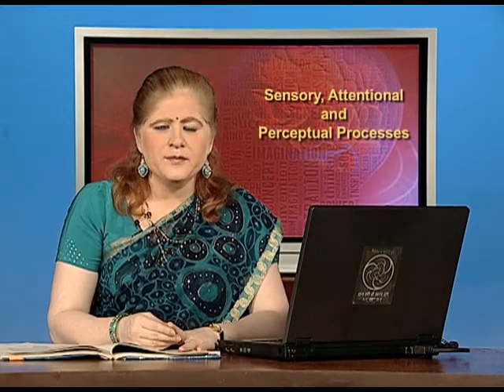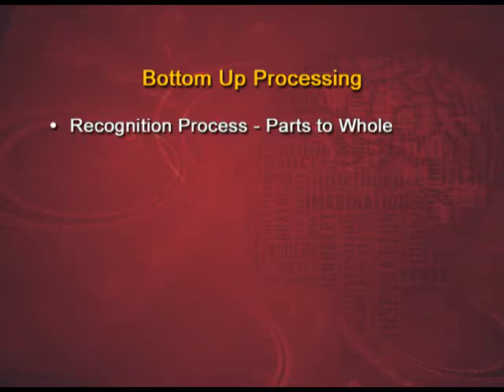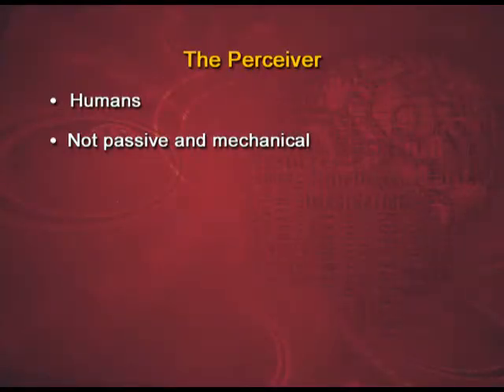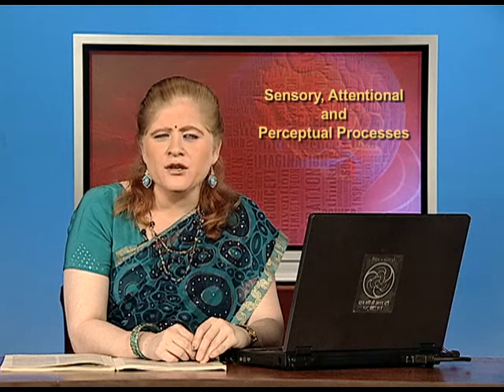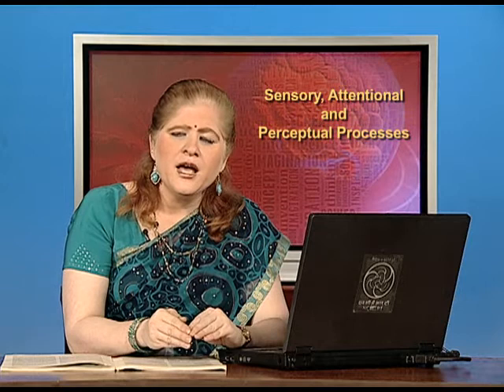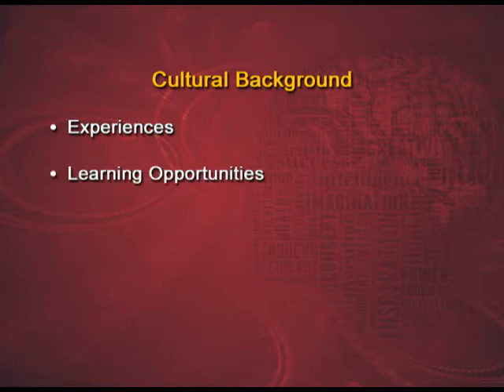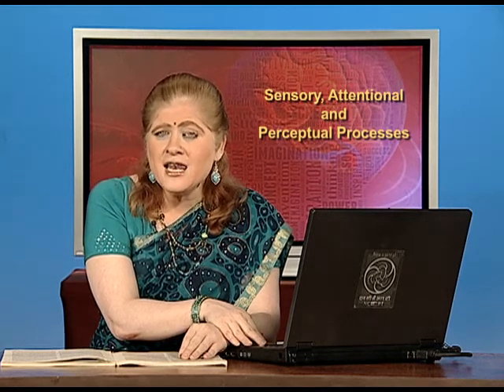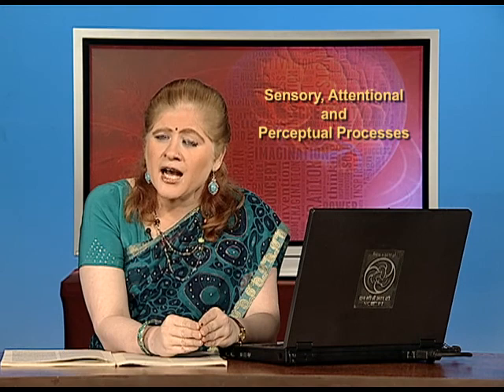PSYCHOLOGY CL XI CH 5 EP 4